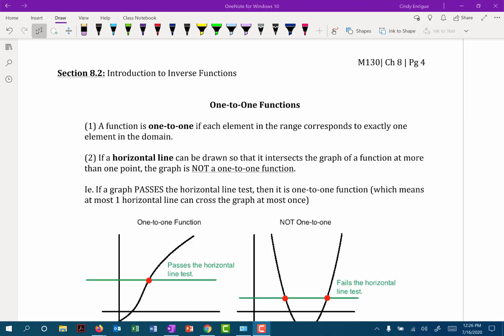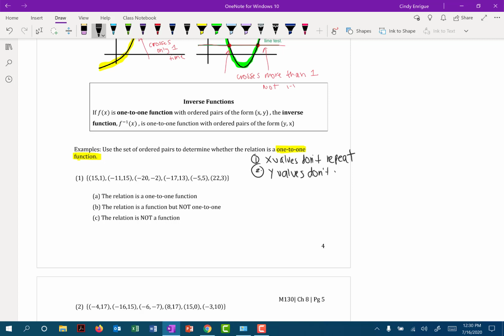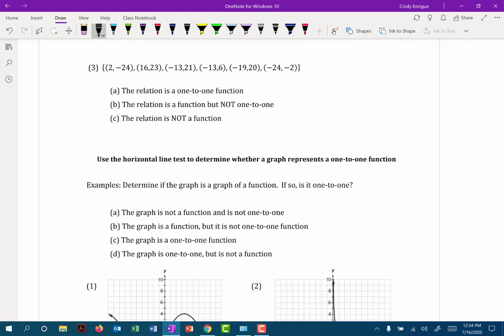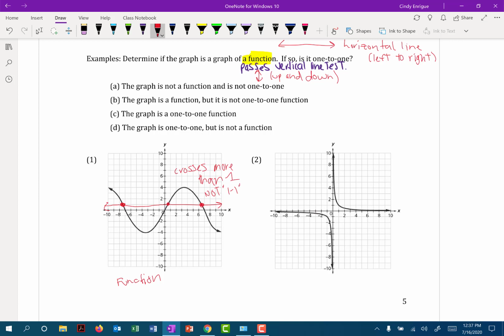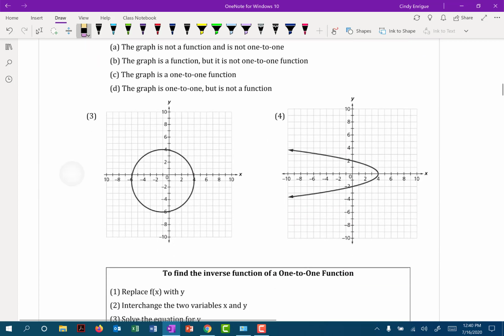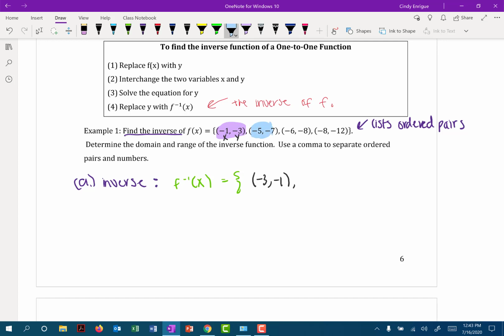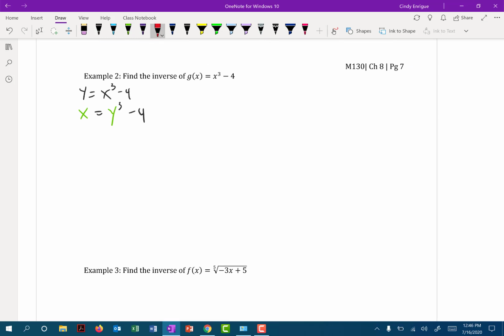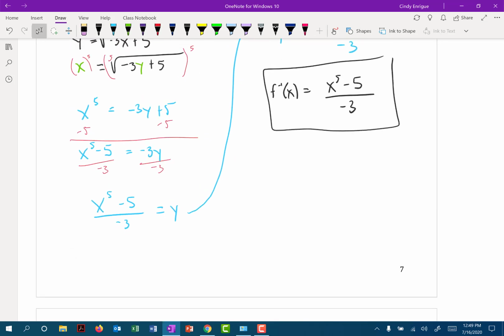M130 Section 8.2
Introductions to Inverse Functions.

(1) One-to-One Functions

(2) Inverse of Functions